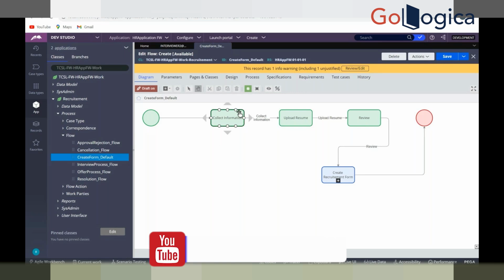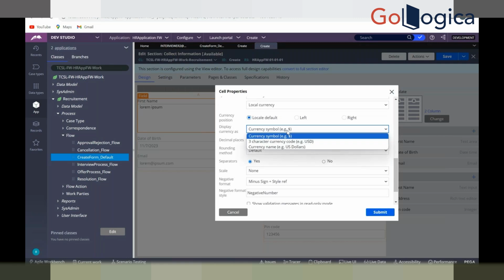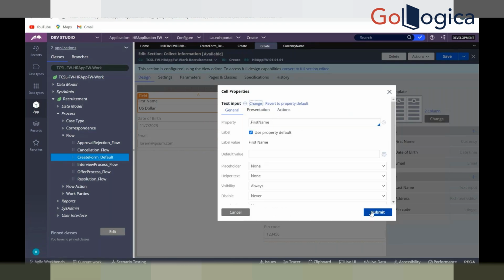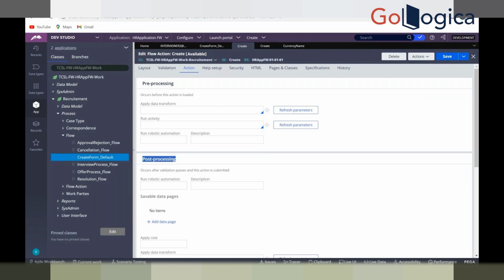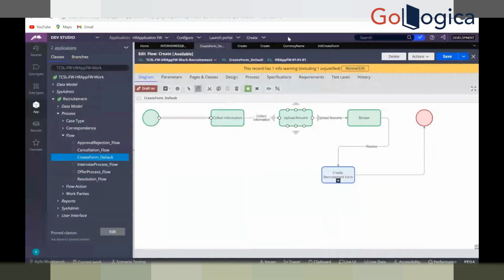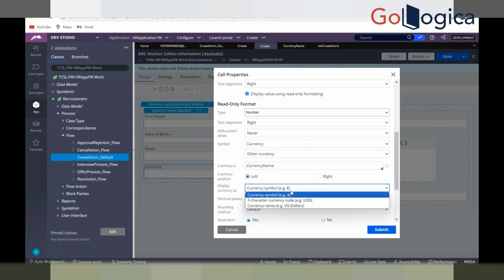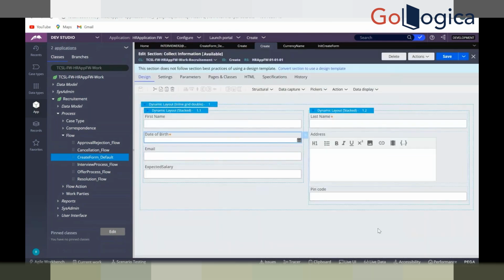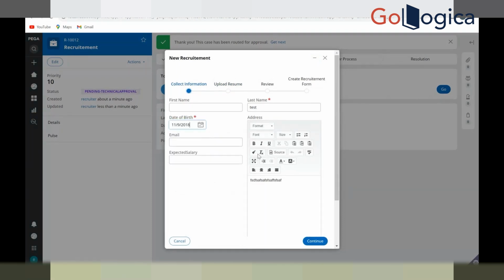How to Create a Web Form in Pega | Property | Section | Flow Action | GoLogica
Live | How to Create a Web Form in Pega | Property | Section | Flow Action | Flow | GoLogica

Unlock the power of dynamic web forms with the GoLogica in-depth tutorial! In this video, we break down the process of creating a web form step-by-step, focusing on essential components like Property, Section, Flow Action, and Flow.

Learn how to build an interactive web form that streamlines user data entry and improves user experience.

In this tutorial, we cover:

Creating Properties: Defining and configuring properties to capture data inputs effectively.

Setting Up Sections: Designing user-friendly sections to organize form content visually.

Building Flow Actions: Crafting actions that drive user interactions and ensure data flows correctly.

Designing the Flow: Structuring your form flow for seamless data processing and end-user navigation.

This tutorial is ideal for developers, project managers, and IT professionals looking to optimize digital workflows through effective form design.

Follow along to master the skills you need to create high-quality, responsive web forms.

👍 Enroll for GoLogica Pega Training

📕 What is robotic process automation?